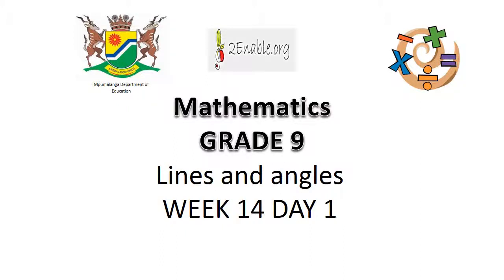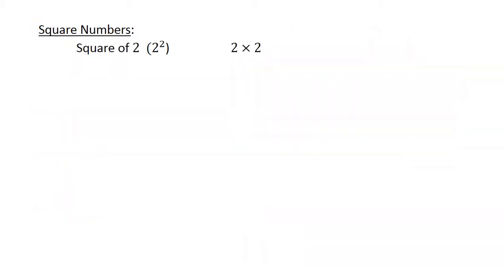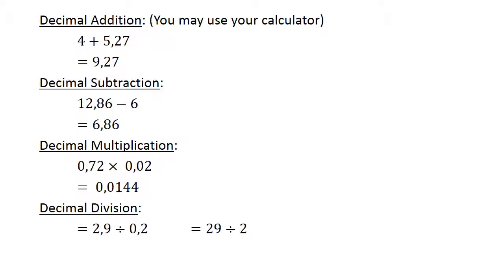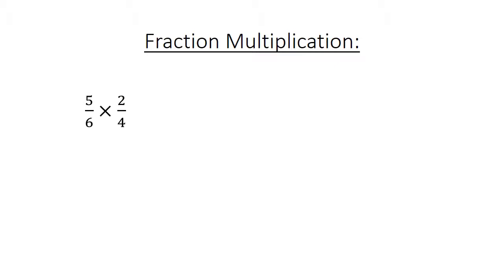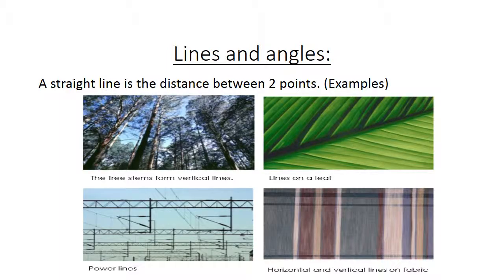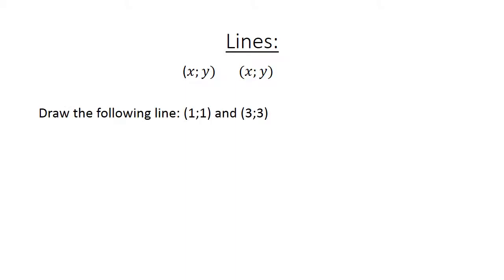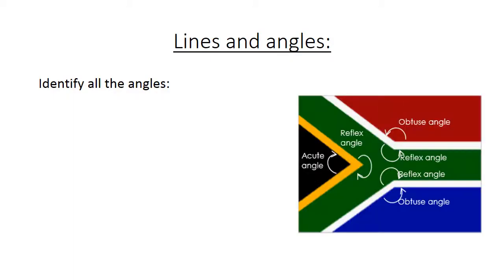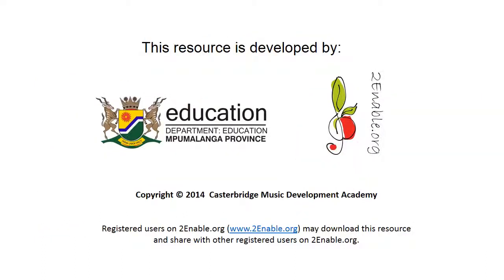1 Lines and angles